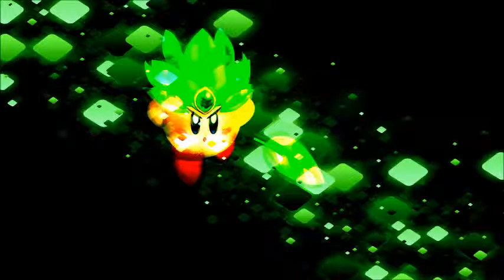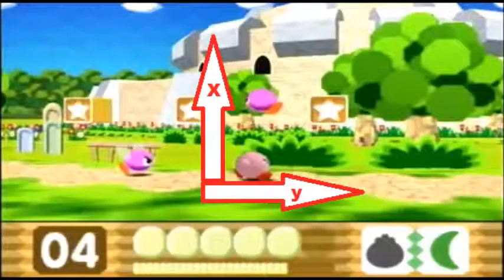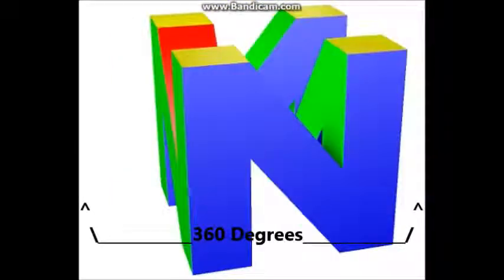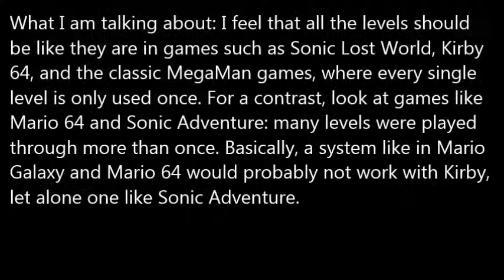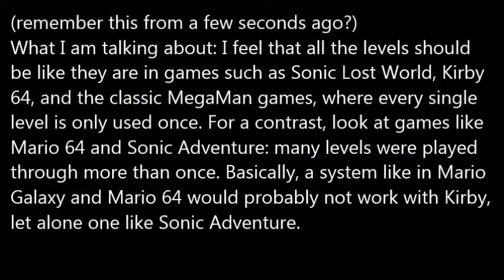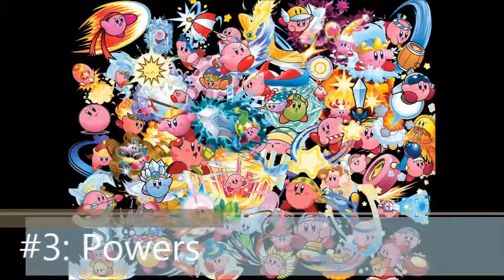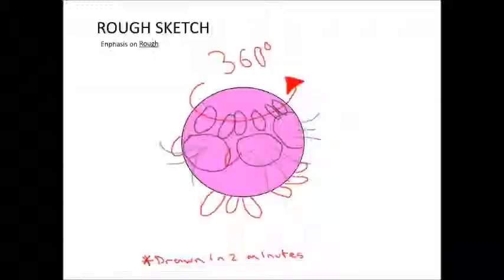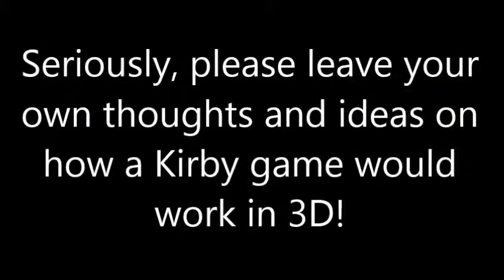[N.S.P.C.] How To Make a 3D Kirby Game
How can Hal Labs make the jump to 3D with their flagship, Kirby? Well, I am here to discuss that!

Also, leave your thoughts and comments in the area below! I'm quite curious how all of you in the comments might take this